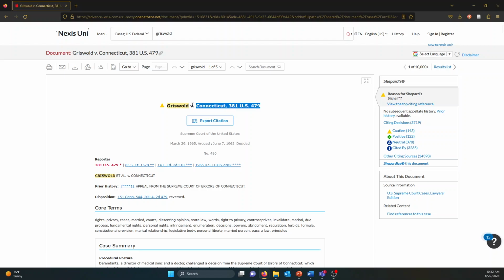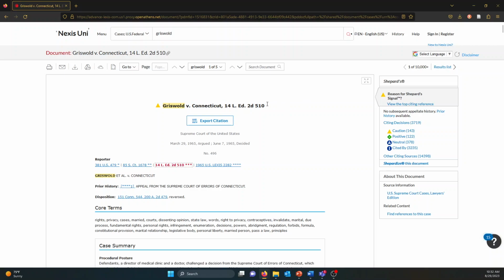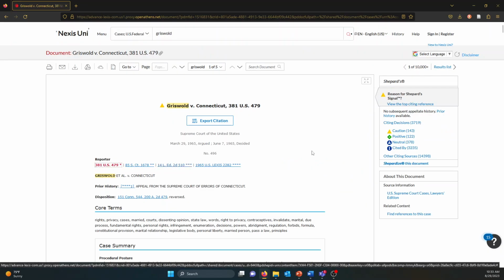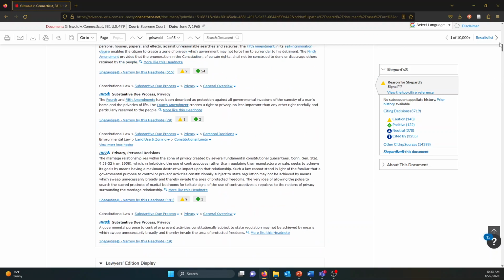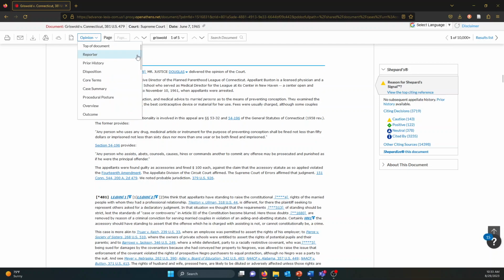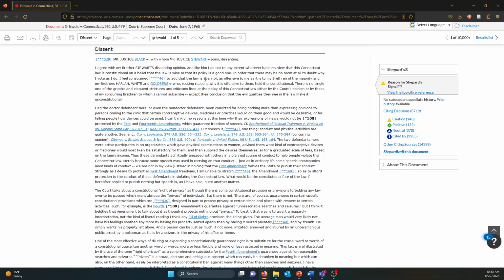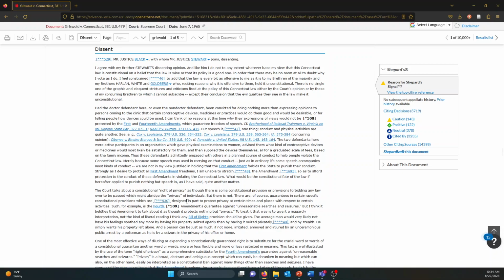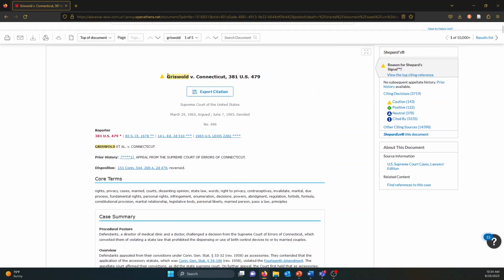POLS 260 // Viewing Case Law in Nexis Uni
This video is intended for Introduction to Legal Studies (POLS 260) students to review how to read and cite a federal court case in Nexis Uni.